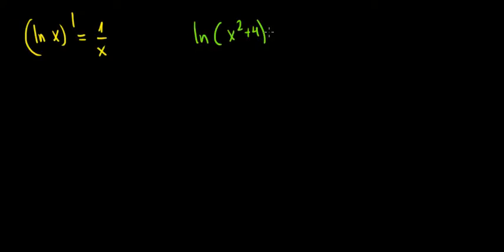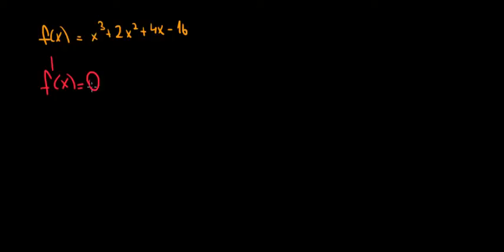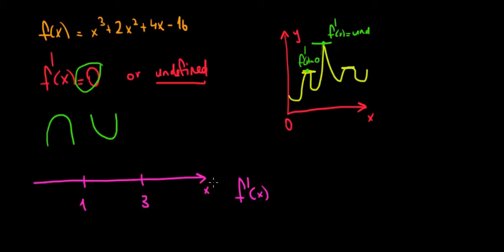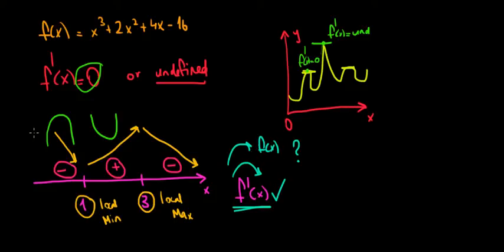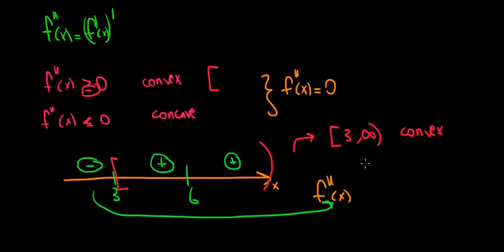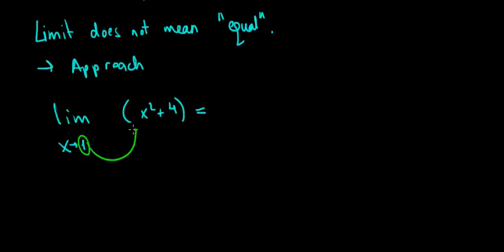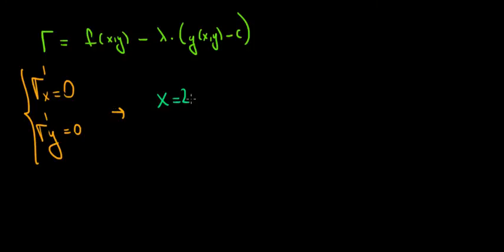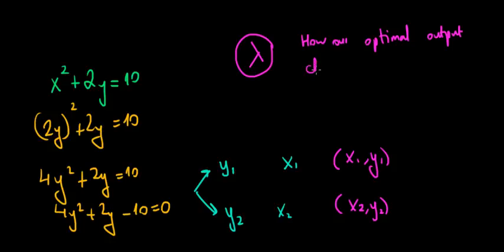Erasmus University Rotterdam I IBEB Math 1 I Mental Tricks For Math Part 2